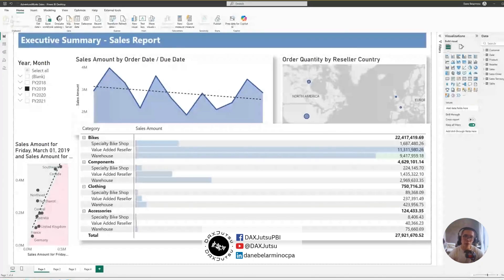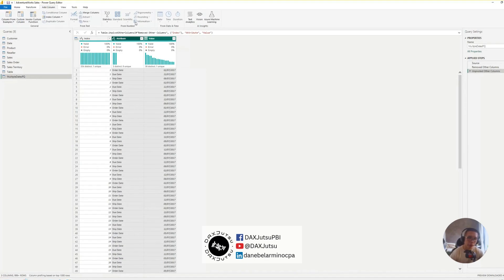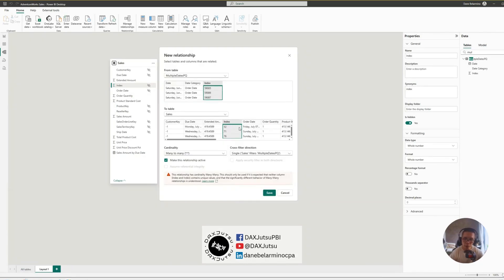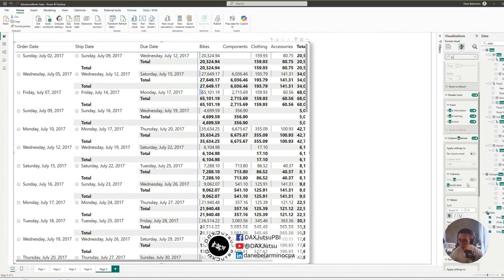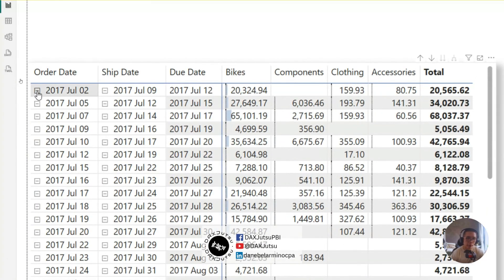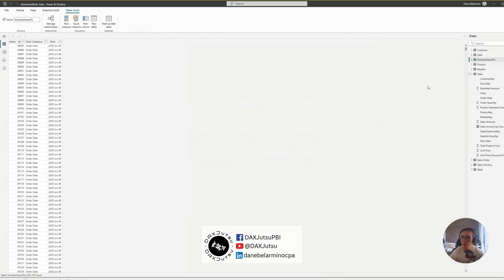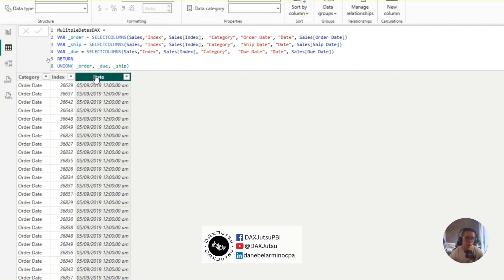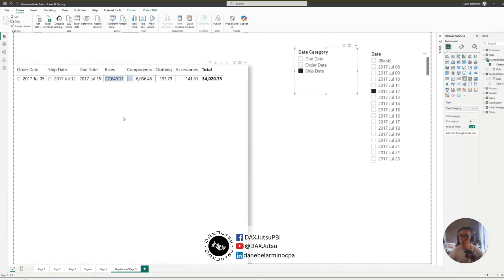🎯 Power BI Tip: One Slicer to Filter Multiple Columns — No Measures Needed!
In this Power BI tutorial, learn how to create a single slicer that filters multiple columns — all without writing a single measure! This technique is simple, dynamic, and perfect for dashboards that need unified filtering across multiple fields.